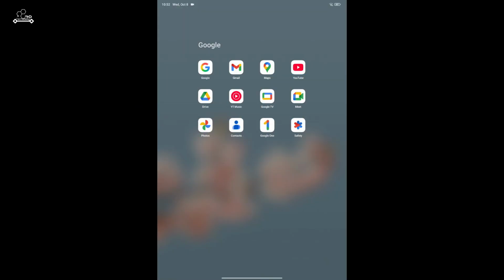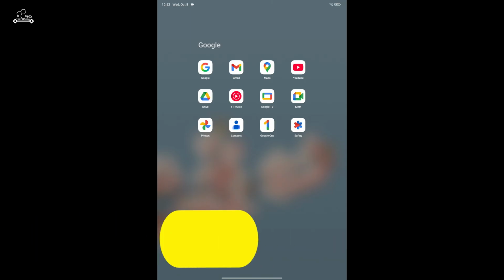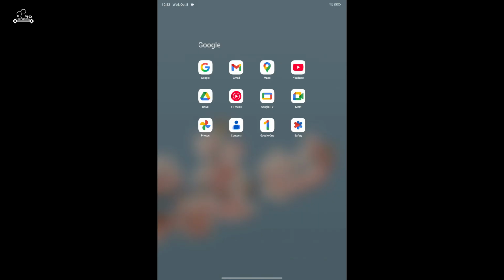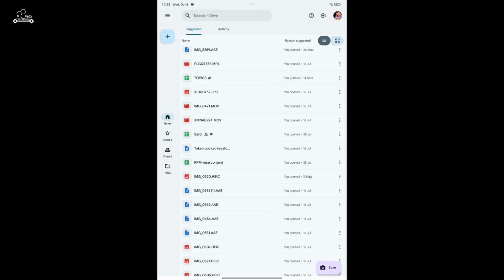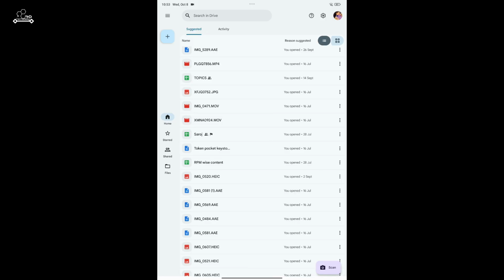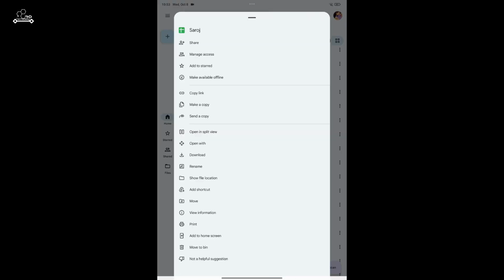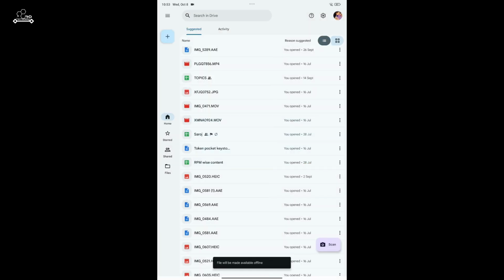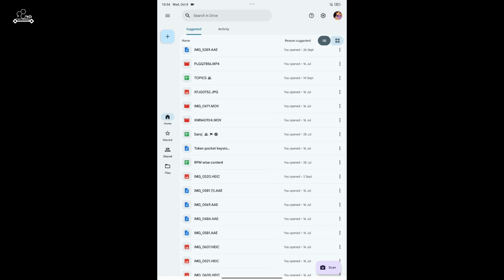How to Enable Offline Mode in Google Drive – Access Files Without Internet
Learn how to enable offline mode in Google Drive so you can access your important files even without an internet connection!